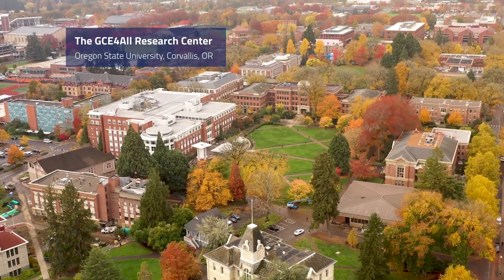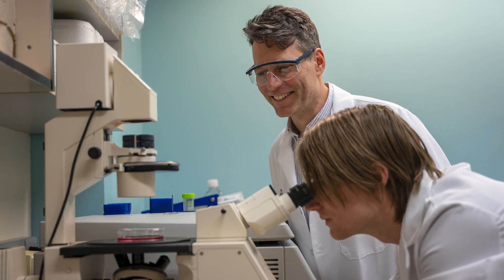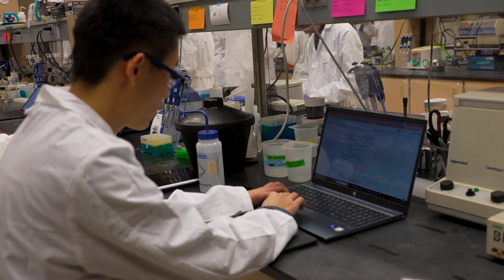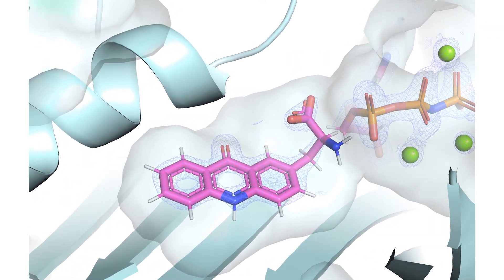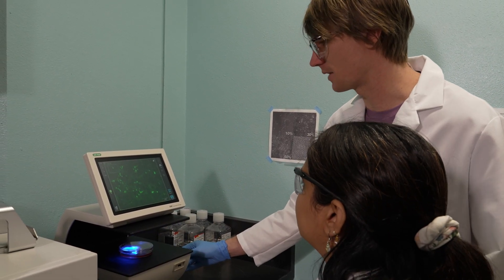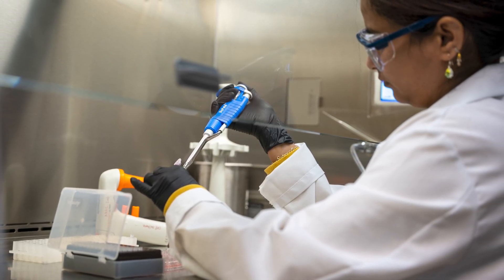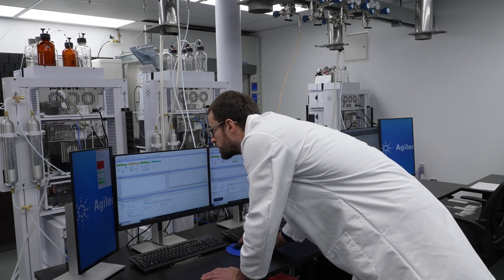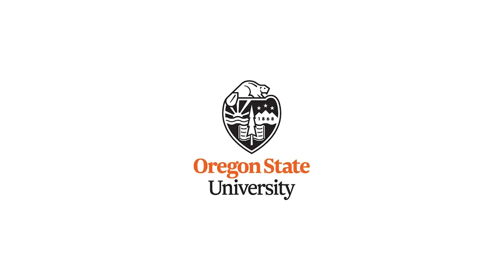Unleashing the Potential of Genetic Code Expansion - GCE4All Center, Oregon State University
The GCE4All Research Center is dedicated to making Genetic Code Expansion (GCE) a widely accessible tool for global protein research breakthroughs by developing, optimizing, and disseminating GCE technologies. Their mission is to ensure GCE becomes a fundamental and accessible tool in the field.